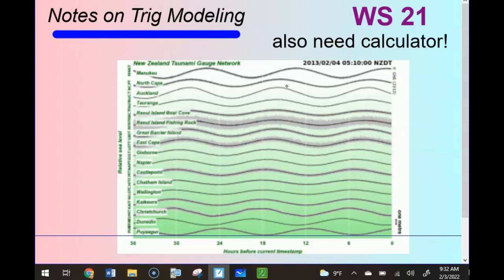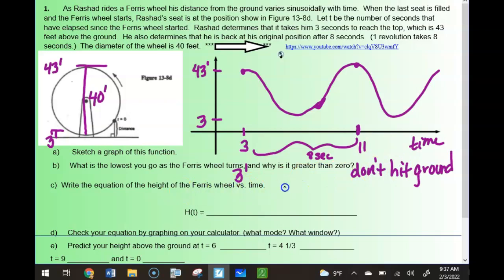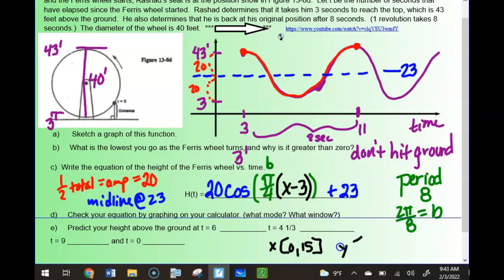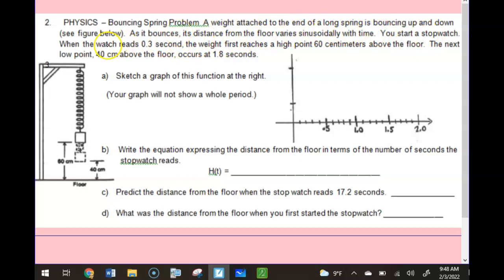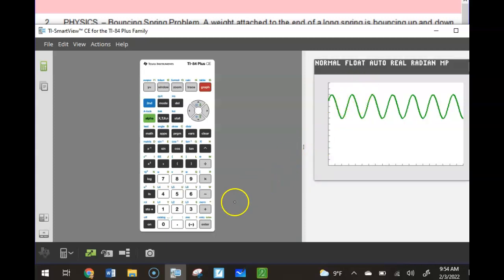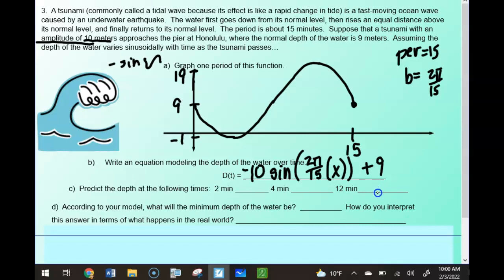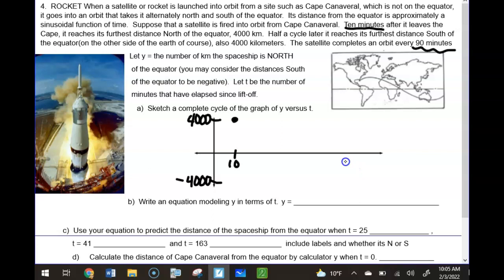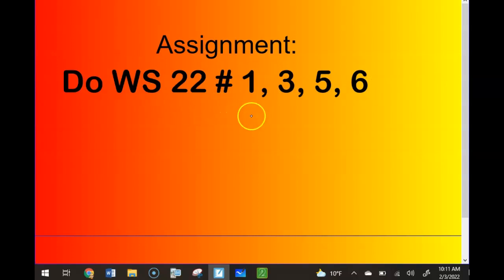Trig Modeling Thur 2.3.22